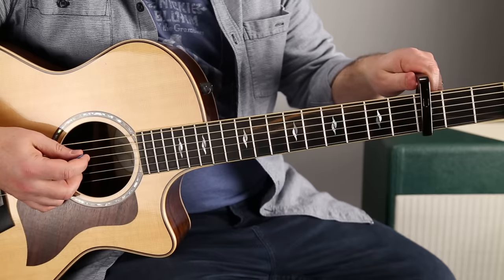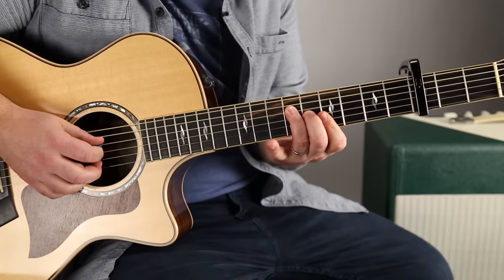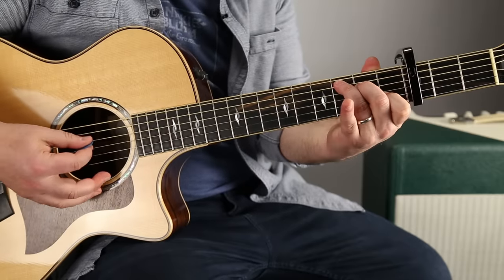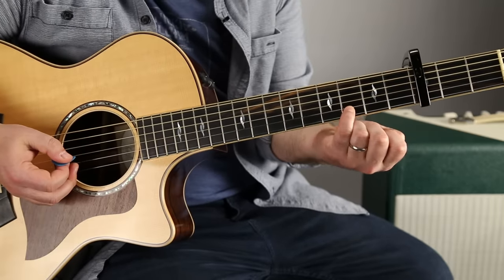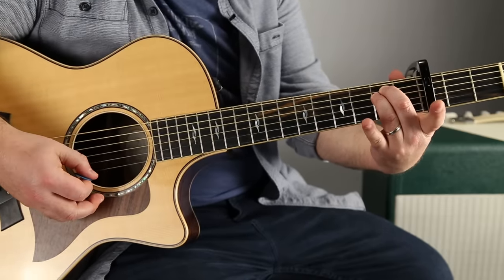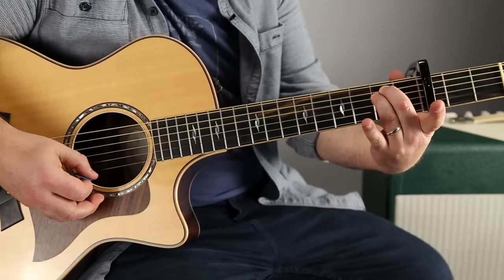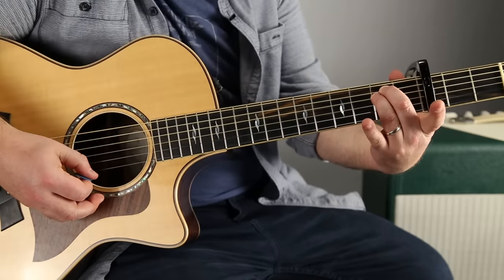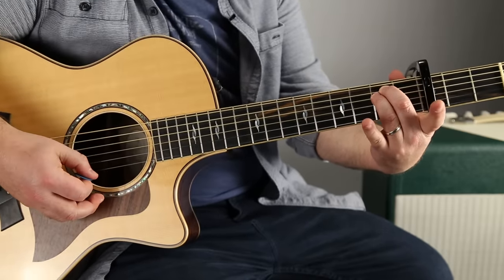Queen Bohemian Rhapsody - Part 1 - Guitar Chords and Song Tutorial